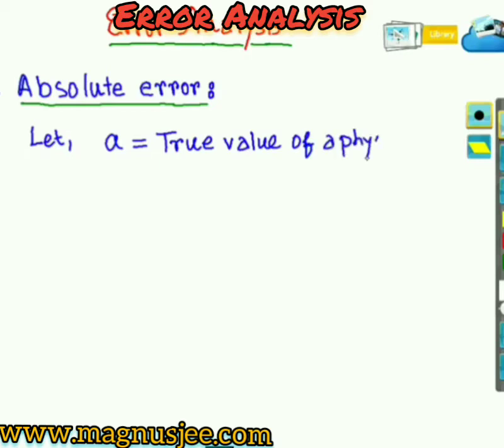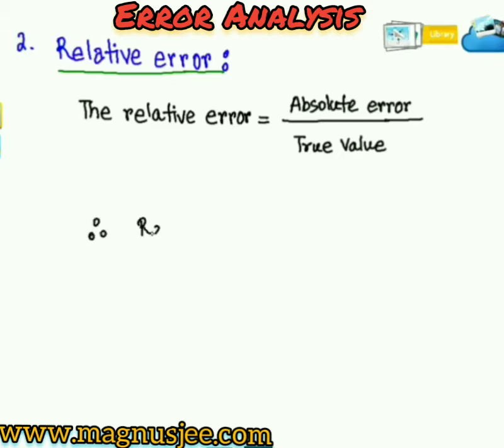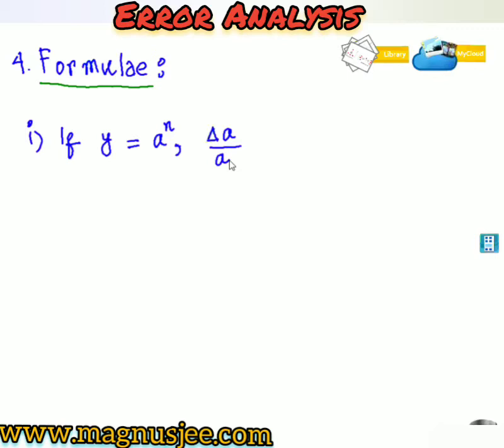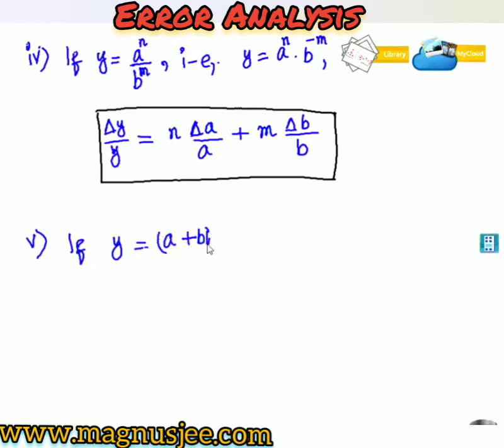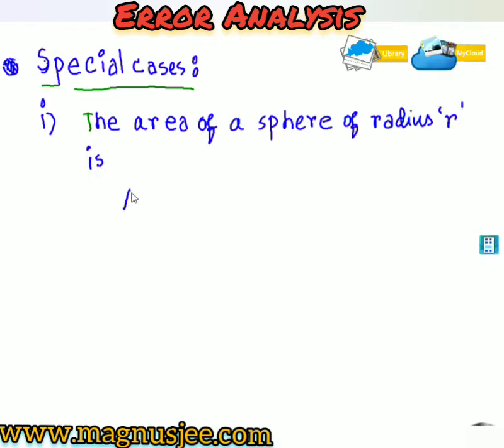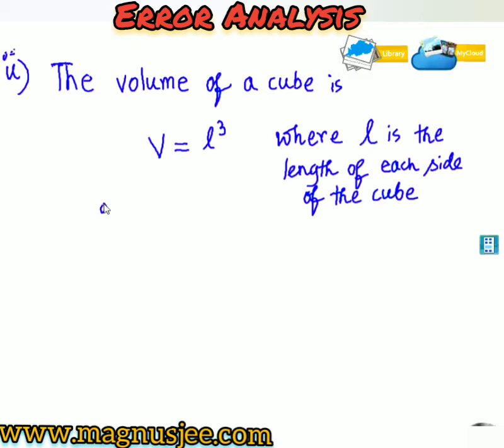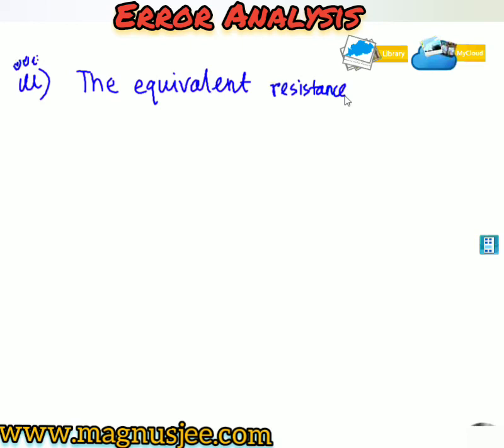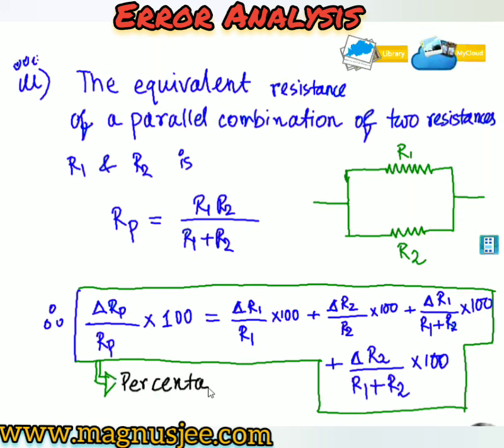Error Analysis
Absolute Error, Relative Error, Percentage Error, Class 11 Physics